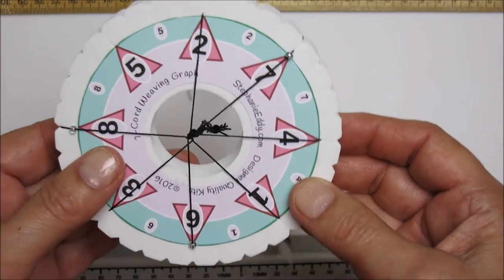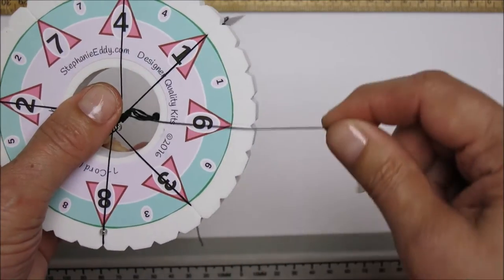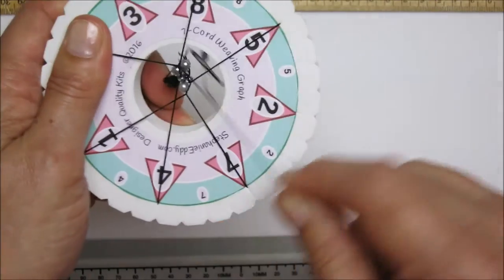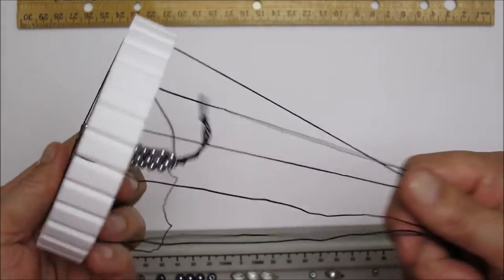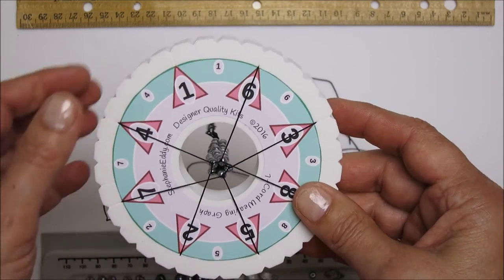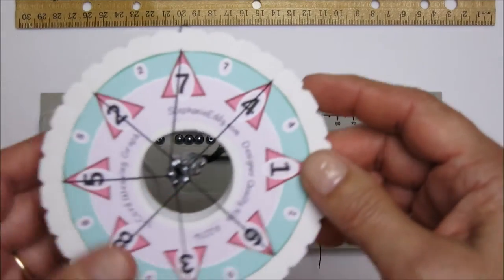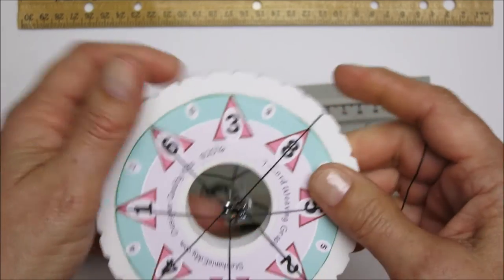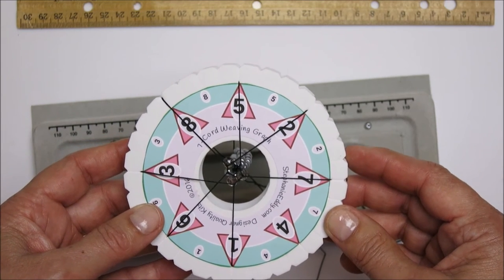Stephanie Eddy Spiral Nova kit notes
How to pre-load beads and add beads one at a time following the loading chart in the Spiral Nova kit, designed by Stephanie J Eddy. This is not a full tutorial. This video only contains tips to accompany the purchased Spiral Nova kit, that contains a full printed tutorial.